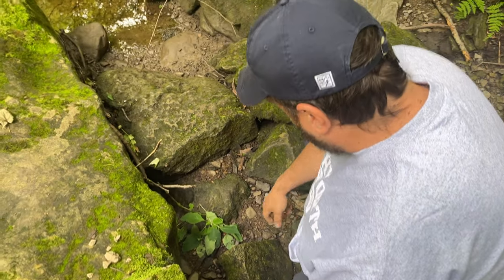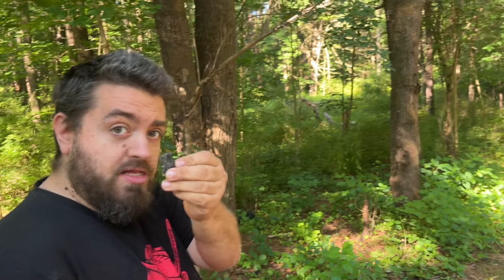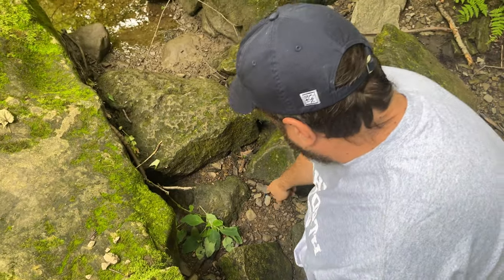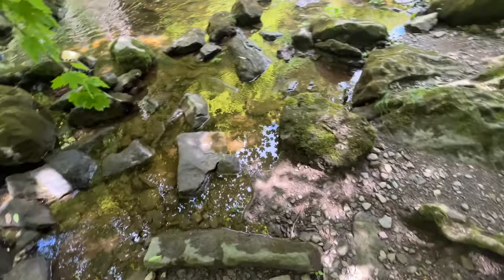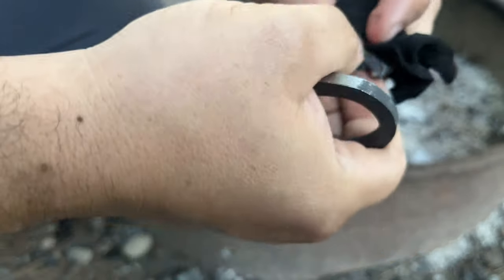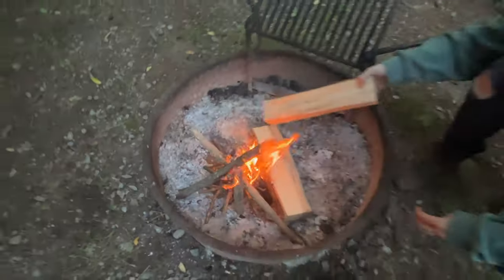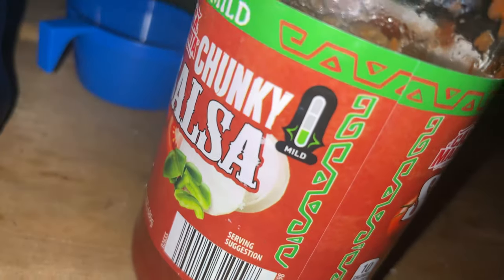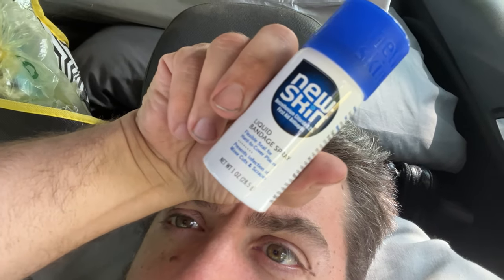How to find Flint Knapping Stone Arrowheads for hunting in the Wilderness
🌟 Embark on an exhilarating journey deep into the heart of the Wilderness Rivers of New York, where our intrepid expedition takes us on an extraordinary flint knapping adventure! 🏞️🔨 Join us as we delve into the captivating world of "Onondaga Chert," a mysterious lithic material sought after for crafting ancient stone tools. 🔍

🌽 Farm-to-Fire Cuisine: Quinoa-Stuffed Peppers with Mozzarella Cheese 🍅🫑🫐

🍔🐟 The Campfire Grill: Burgers and Salmon, Perfected by Flames 🔥🍔🐟

As the sun sets and the campfire roars to life, we'll fire up the grill to prepare an array of tantalizing dishes.
🔍 Witness the artistry behind creating archeologically accurate archaic spearpoints, as we transform raw Onondaga Chert into functional and historically significant Dalton projectile spearpoints. Armed with an atlatl spear thrower, we put our creations to the test, showcasing their remarkable effectiveness in the field! 🎯

🔥 Ignite the flames of ancient tradition! 🔥 Experience the primal thrill of firestarting with Onondaga Chert right next to your tent at the campsite! 🏕️🪨

Join us as we venture into the heart of the wilderness, where the elusive Onondaga Chert awaits. This captivating lithic material, found right next to our campsite, holds the key to unlocking the age-old art of firestarting with flint and steel. 🏞️🔥

Feel the rush of excitement as we strike the sparks against the steel, coaxing the glowing embers to life. Witness the magic as we carefully position the Onondaga Chert against the tinder, nurturing the spark into a dancing flame. 🔥✨

Immerse yourself in the ancient rhythm of fire creation, as the campsite transforms into a haven of warmth and light. This primal skill connects us to our ancestors, reminding us of their resourcefulness and survival instincts. 🔥🌌

Don't miss this enchanting experience of starting a fire with Onondaga Chert! It's an unforgettable journey into the heart of nature's ancient secrets. 🏕️🔥🪨
🏞️ As we explore the Wilderness Rivers, we'll trace the footsteps of ancient Ice Age people across millennia-old landscapes of Northern New England, gaining a deeper appreciation for their resourcefulness, survival skills, and the timeless art of crafting stone tools. ⏳

🔍 Unravel the mysteries of Onondaga Chert, a stone unparalleled in beauty, smell, and utility for crafting stone tools by the ingenious ancient Ice Age people. Discover its geological origins and why it remains the prized choice for survival enthusiasts and primitive craftsmen alike. 💎

🛍️ Gear up for your own wilderness journey with Jay's Favorite Bushcraft Gear! From Flint Knapping Essentials to cozy wilderness shelters and more! ⬇️

🐟 Try some mouthwatering Trout jerky: Satisfy Your Wilderness Cravings

🌶️ Enhance the flavor with Jerky sauce: Irresistible Jerky Sauce

🛠️ Jay's Favorite Bushcraft Gear:

Spice it up with Old bay: Essential Bushcraft Flavor

Jay's HAMMER for crafting: Flint Knapping

Ignite sparks with the Flint and steel kit: Ancient Firestarting

Start fires with the Bushcraft necklace firestarter: Your Wilderness Ignition

Kickstart your Flintknapping journey with the Otzi starter kit! : Perfect for Beginners

Test rocks like a pro with the Copper bopper: Pristine Tool Testing

Stay comfortable in your Tent: Your Wilderness Shelter

Craft with ease using the Ishi stick for indirect Knapping: Master Craftsmanship

Protect your hands and legs with Leather gear: Durable Wilderness Protection

A cool flint knapping guide book!

🔪 For a custom archaic spearpoint crafted exclusively for you, post your request in the comments below! Let's relive the ancient past together! 🏹

Unlock the ancient secrets of Onondaga Chert and the captivating world of flint knapping with the ingenious ancient Ice Age people! Let's celebrate our 10,000 subscribers together in this unforgettable wilderness expedition! 🎉🌲🏞️🔨